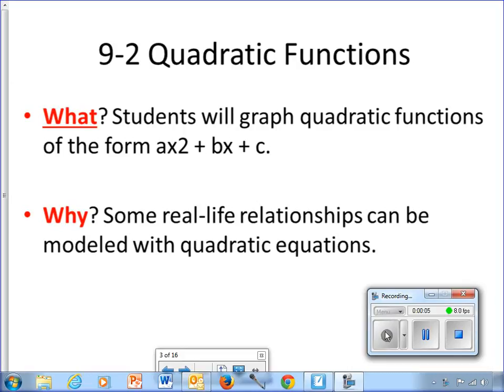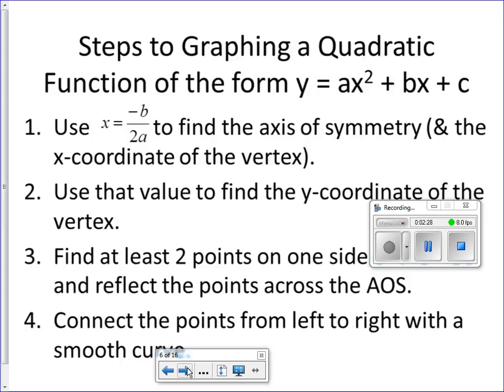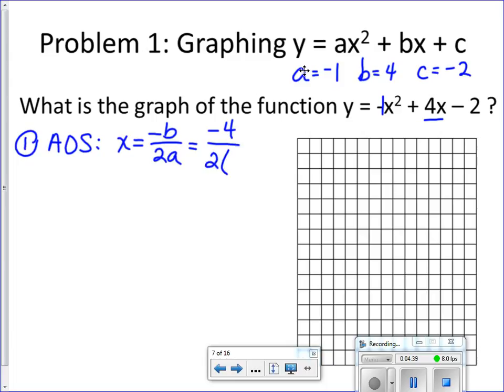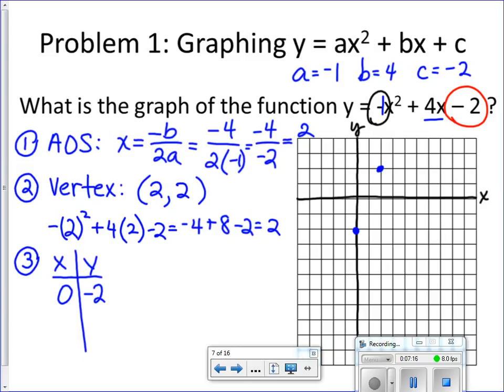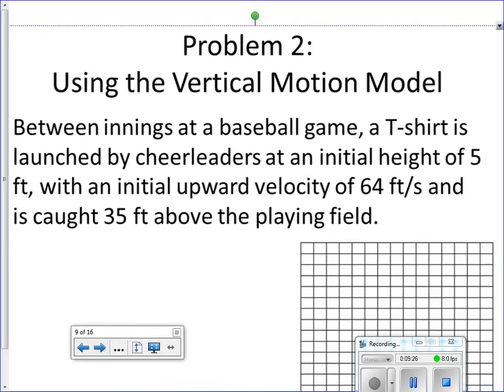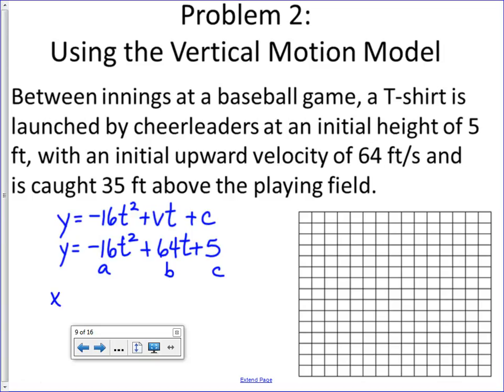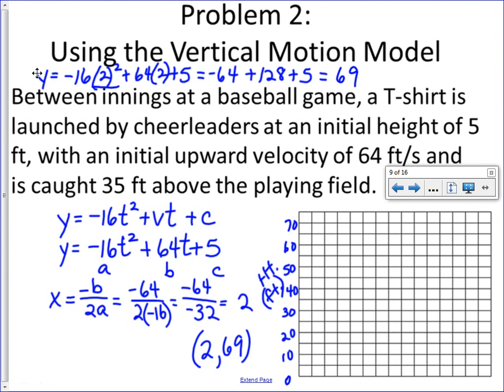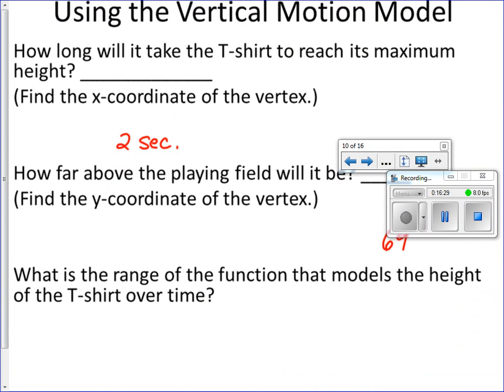2015 Lesson 9 2 High quality and size